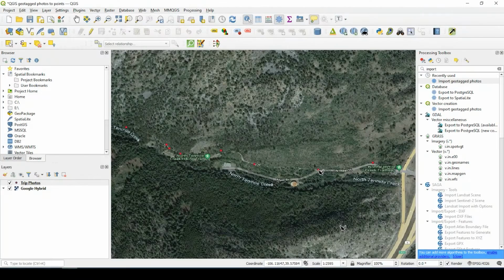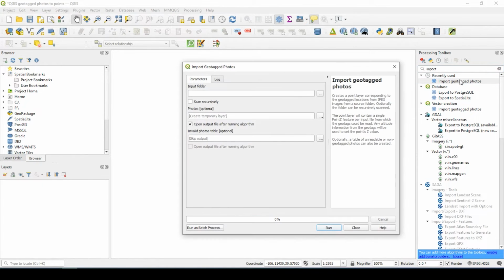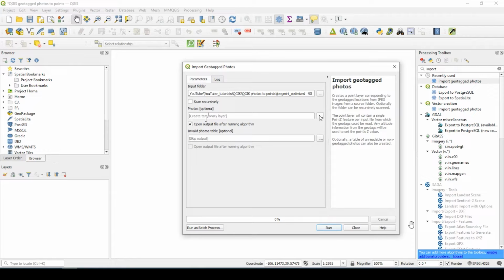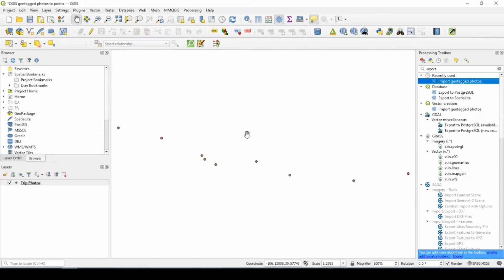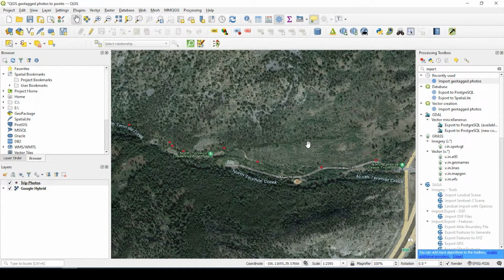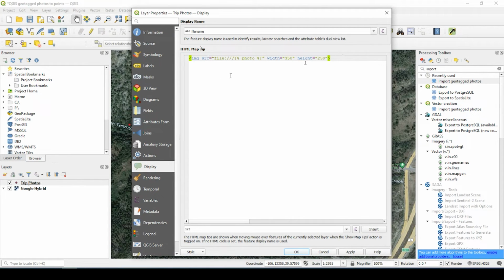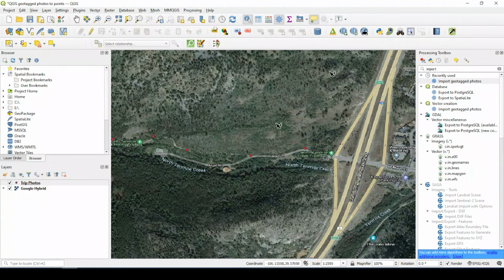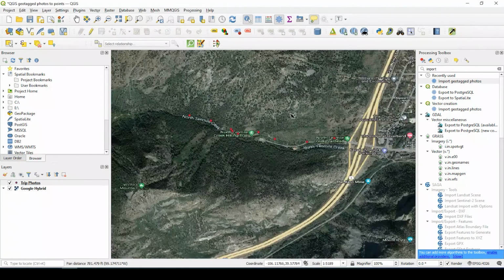Add Geotagged Photos to QGIS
In this tutorial, I'll demonstrate how to add geotagged photos to QGIS.  The following statement is for the "Map Tip"
img src="file:///[% photo %]" width="350" height="250"
(you'll need to add the angle brackets before and after the statement)